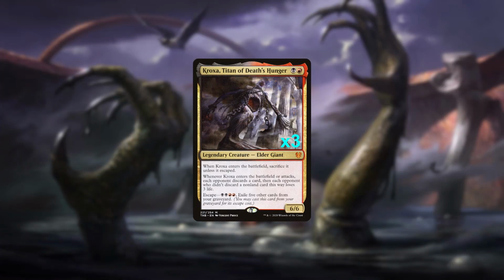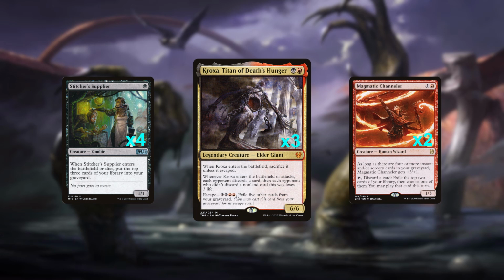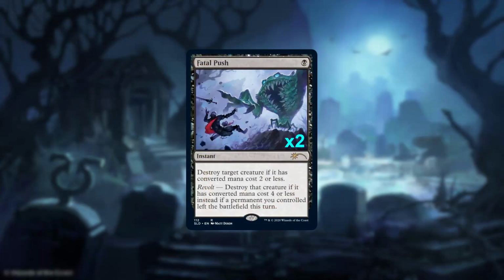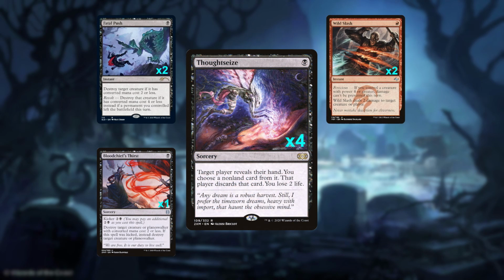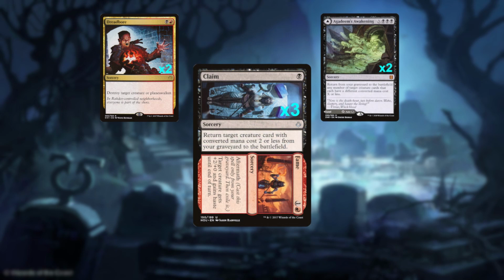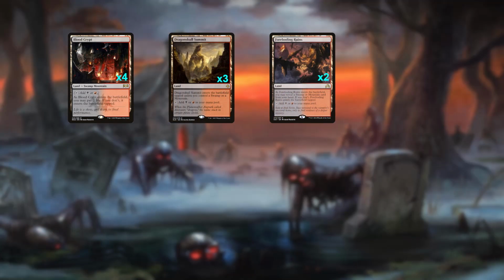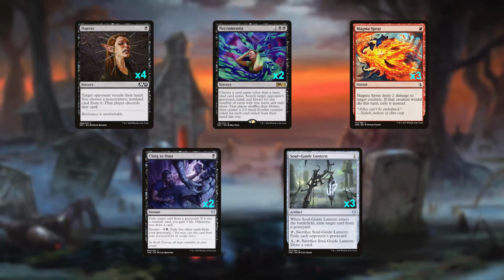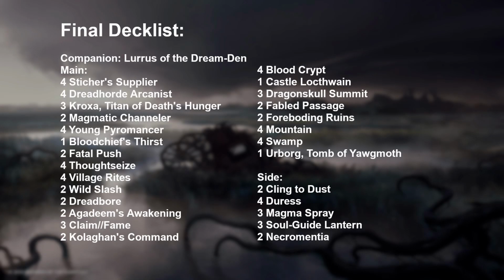Pioneer Deck Tech: Rakdos Kroxa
This week's deck tech comes courtesy of Crew3 Co-host Chris. I took a minute to ask Chris what he would be playing in Pioneer right now and he emphatically told me Kroxa and Magmatic Channeler!

Be sure to check out our podcast: Crew3 A Pioneer Podcast on all major podcast sources such as Spotify, Itunes, and Google Podcasts.